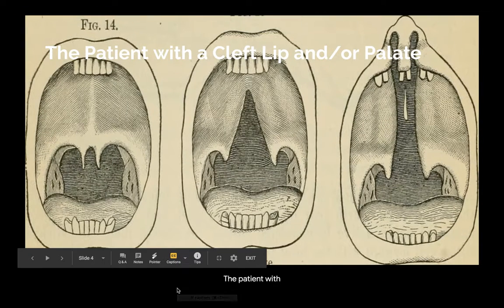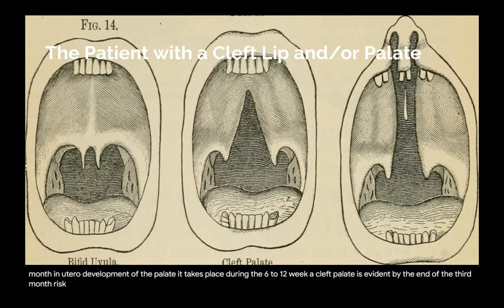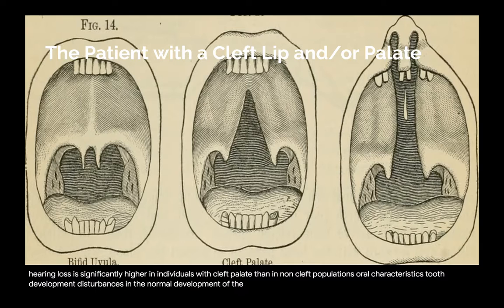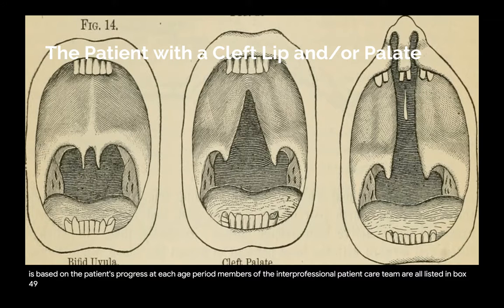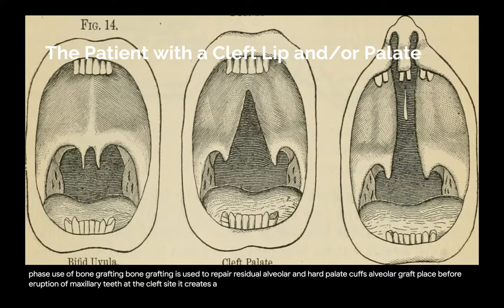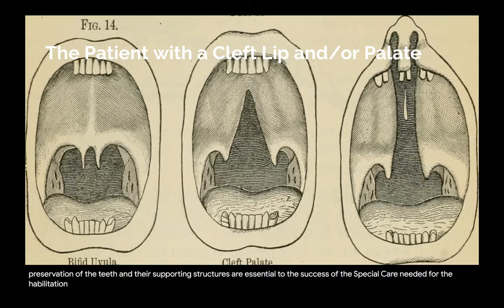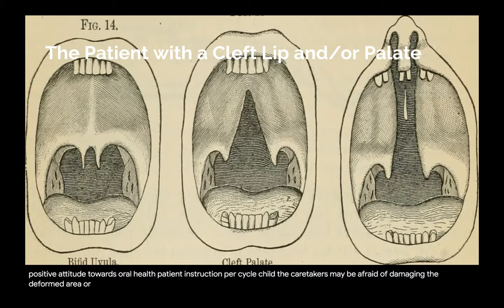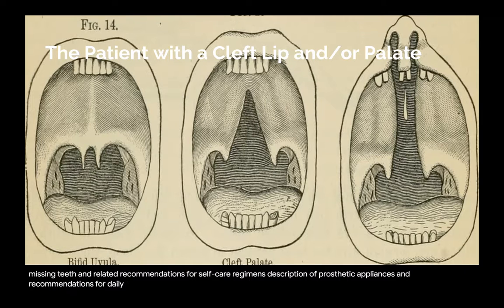The Patient with a Cleft Lip and/or Palate Lecture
Cleft Lip and/or Palate Lecture